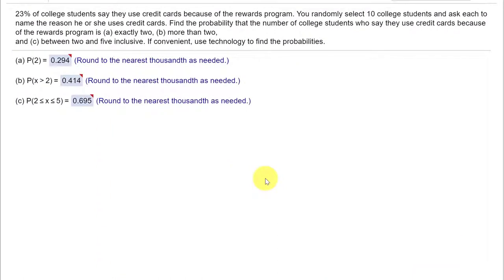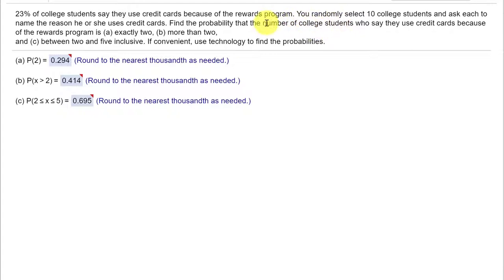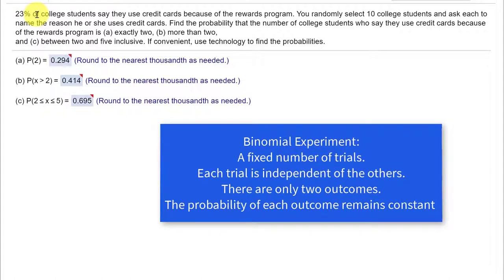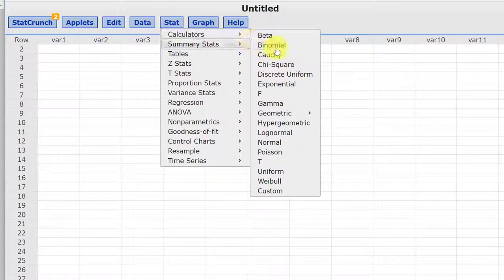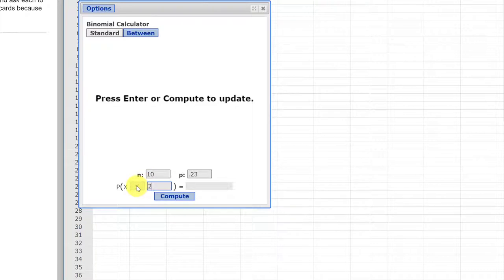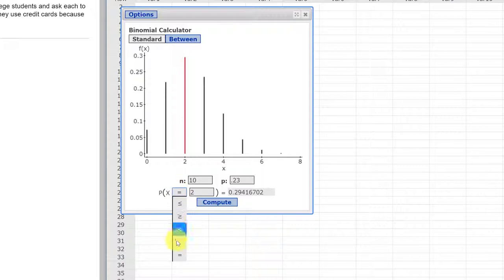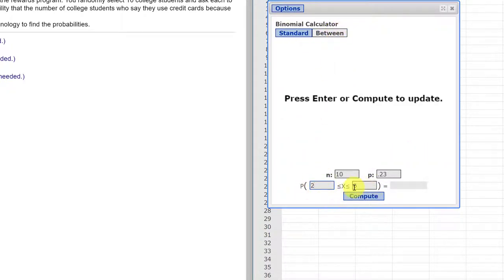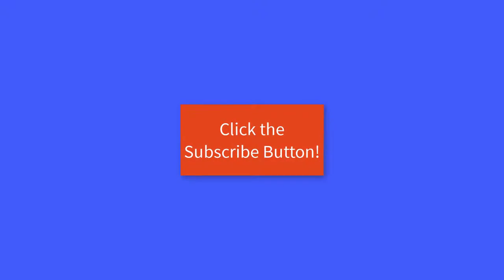4.2.21 Solve Binomial Distribution Probabilities using StatCrunch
How to quickly solve binomial distribution probabilities using StatCrunch. Larson MSL 4.2.21